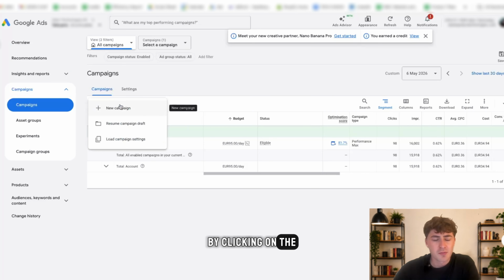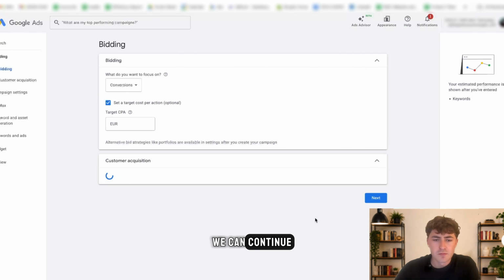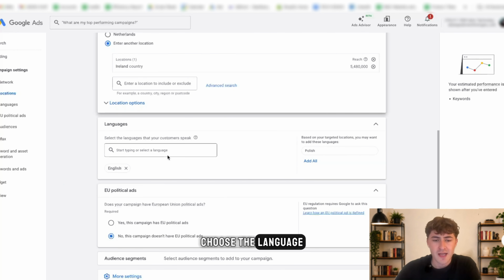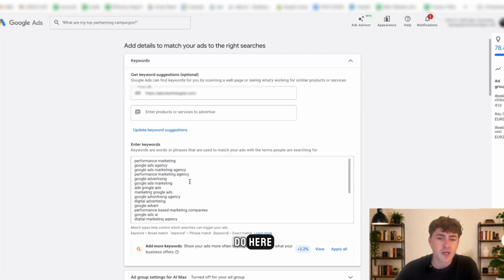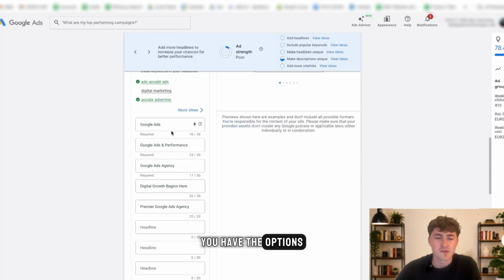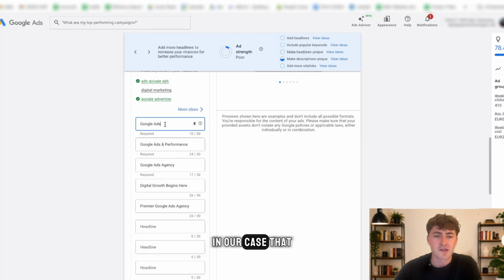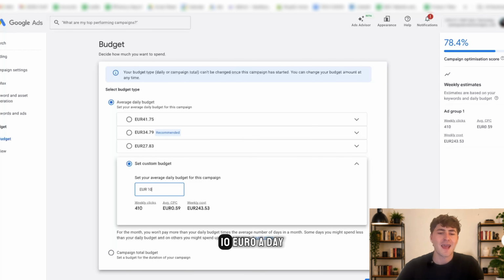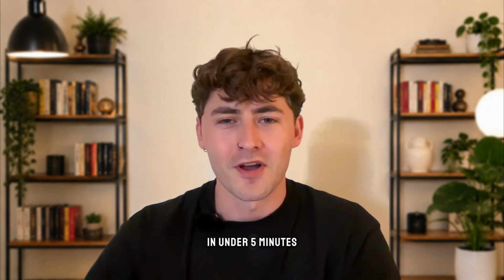The FASTEST Google Ads Tutorial | Launch a Search Campaign in Under 5 Minutes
Want to launch a Google Ads search campaign fast without wasting hours inside Google Ads? 🚀

In this tutorial, I’ll show you exactly how to create a Google Search Campaign in UNDER 5 MINUTES step-by-step.

We’ll go through the full setup process together

Whether you're a beginner or just want a faster workflow, this tutorial will help you get your campaign live quickly and efficiently.

Follow along and build your campaign with me from start to finish ⚡

⏱️ TIMESTAMPS
00:00 Introduction
00:07 Creating Your Google Ads Account
00:23 Starting a New Campaign
00:39 Choosing Search Campaign Type
00:53 Selecting Your Bidding Strategy
01:06 Turning Off Display Network
01:17 Choosing Location & Language Settings
01:28 Campaign Assistance Settings
01:42 Adding Your Keywords
02:10 Creating Your Search Ad
02:18 Writing Better Headlines
02:44 Adding Descriptions & Business Details
03:05 Setting Your Daily Budget
03:21 Reviewing Your Campaign
03:37 Publishing Your Search Campaign
03:44 Final Thoughts & Outro